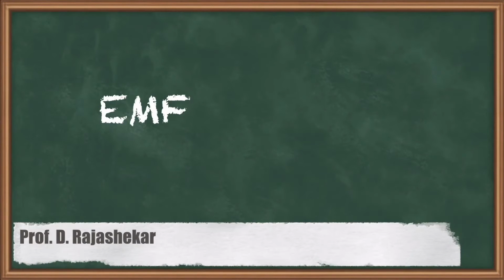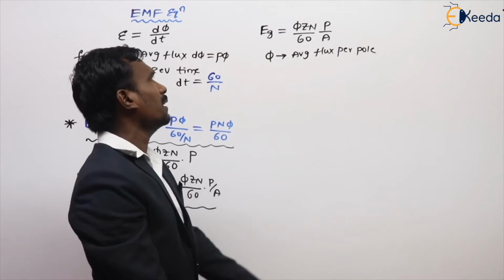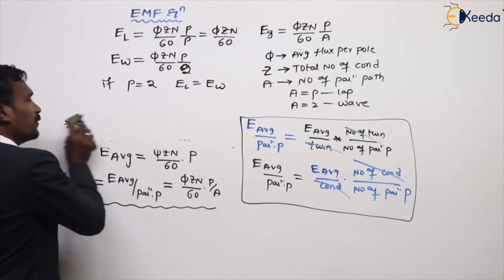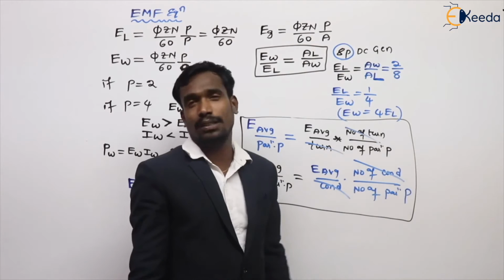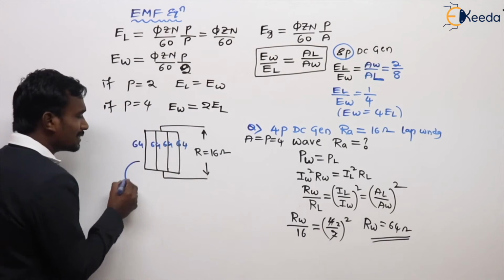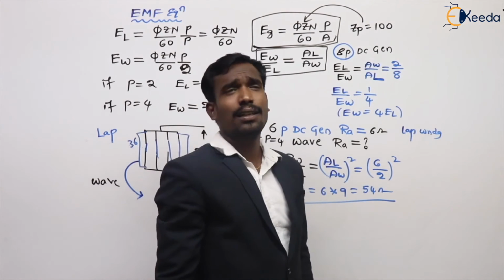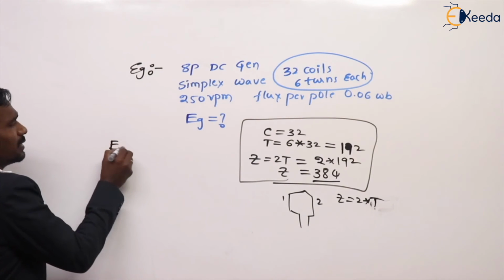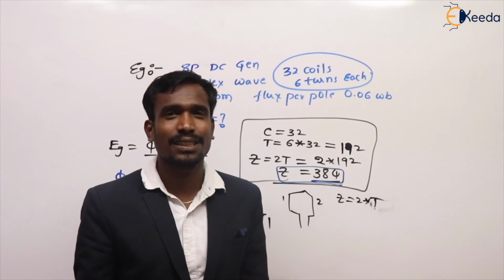Mastering EMF Equation | Key Concepts For GATE Electrical Machines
In this video, we delve into the essential topic of "EMF Equation" — a key concept in the realm of electrical machines.

🔍 Understanding the EMF Equation:
In this tutorial, we break down the intricacies of the EMF Equation, exploring its significance in the field of electrical engineering. From its fundamental principles to practical applications, we guide you through the nuances to ensure a comprehensive understanding.

🎓 What You'll Learn:

Definition and significance of EMF Equation
Derivation and explanation of key terms
Practical applications in electrical machines
GATE-specific problem-solving strategies

Happy Learning.